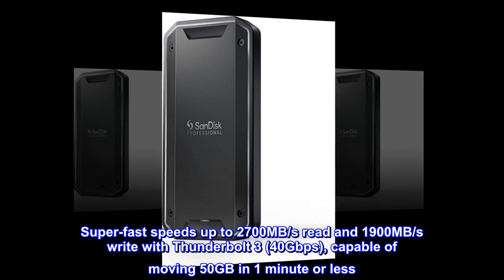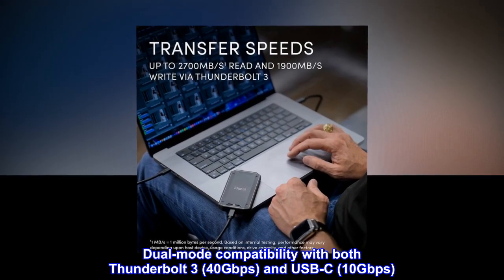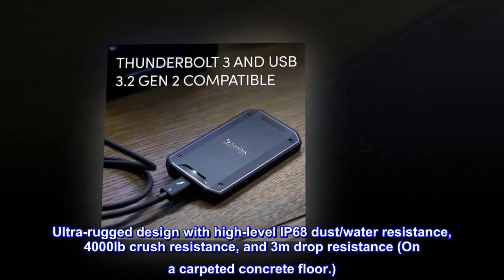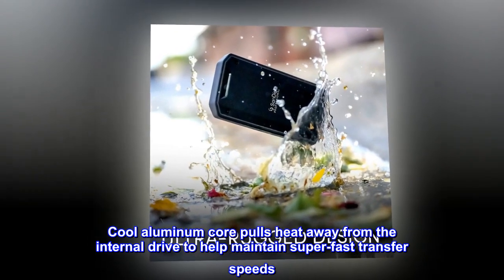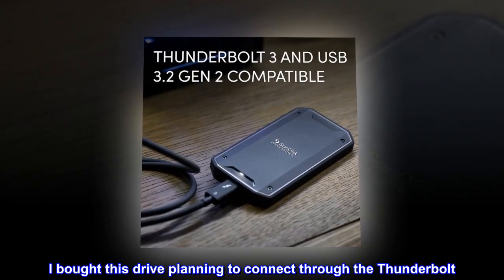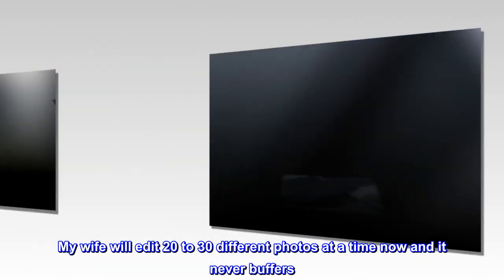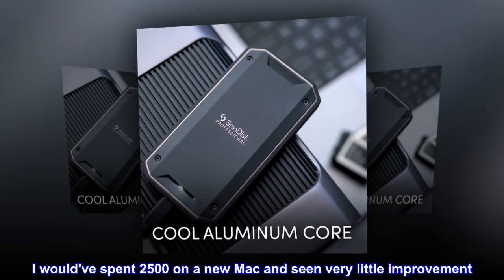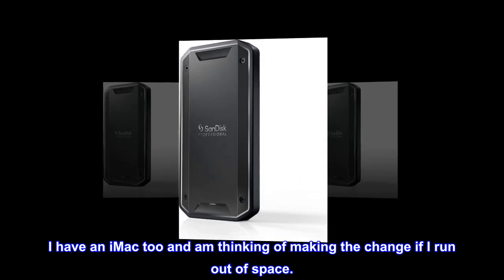SanDisk Professional 2TB PRO-G40 SSD - Up to 2700MB/s, Thunderbolt 3 (40Gbps), USB-C (10Gbps), IP68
Super-fast speeds up to 2700MB/s read and 1900MB/s write with Thunderbolt 3 (40Gbps), capable of moving 50GB in 1 minute or less
Dual-mode compatibility with both Thunderbolt 3 (40Gbps) and USB-C (10Gbps)
Ultra-rugged design with high-level IP68 dust/water resistance, 4000lb crush resistance, and 3m drop resistance (On a carpeted concrete floor.)
Cool aluminum core pulls heat away from the internal drive to help maintain super-fast transfer speeds
Game changer External SSD
We have an iMac 27" 2017 model. I added memory last year to bump it up to 40GB. Processor should be fine but this machine continues to perform like a senior dog at a dog park. I read a bunch of articles on running our iMac from an external SSD. Before ditching it, I thought why not give this a try. I bought this drive planning to connect through the Thunderbolt. WOW, absolute game changer. Every issue we had with Lightroom and Photoshop disappeared. My wife will edit 20 to 30 different photos at a time now and it never buffers. I would've spent 2500 on a new Mac and seen very little improvement. This device changed everything. Now the internal drive is just backup storage and we boot with this SSD. incredible. I have an iMac too and am thinking of making the change if I run out of space.